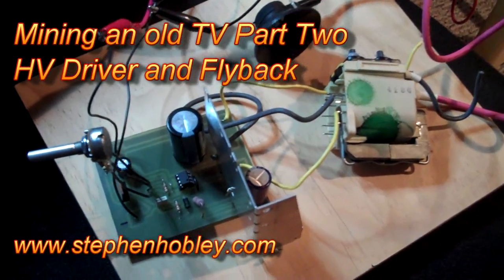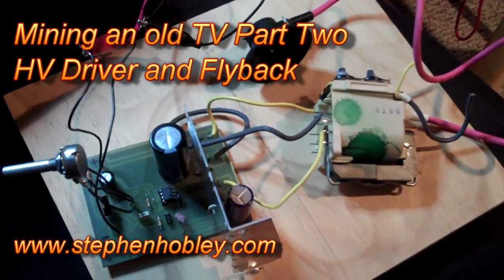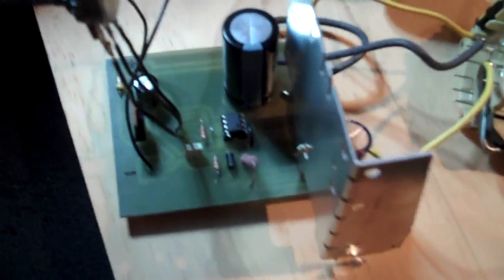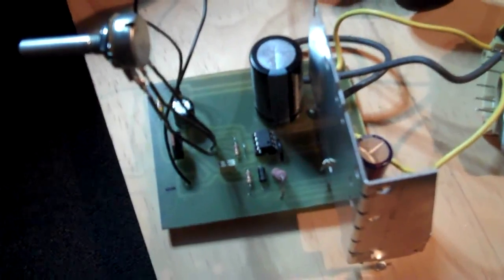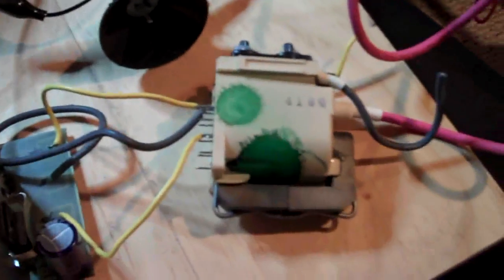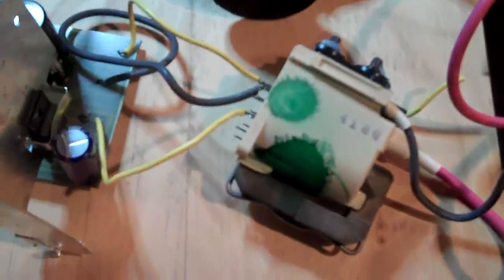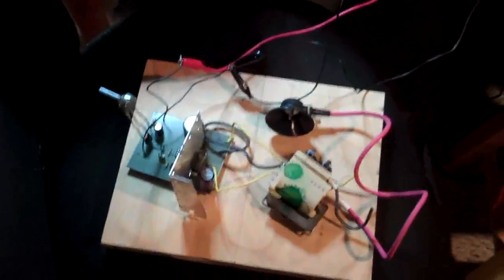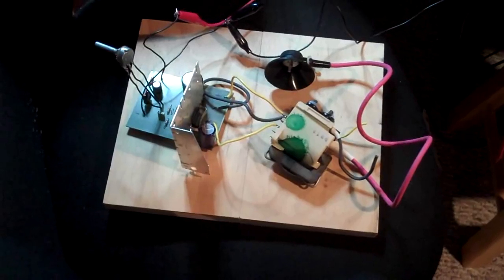Recycling an old TV - turning 50v into 20,000 Volts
Once I'd got all the bits out of an old TV - the next task was to build a driver circuit and hook up the flyback transformer.

The driver design was taken from the Naudin website, and modified to fit this flyback transformer. It can put out about 20kV - which should be enough for what I need.